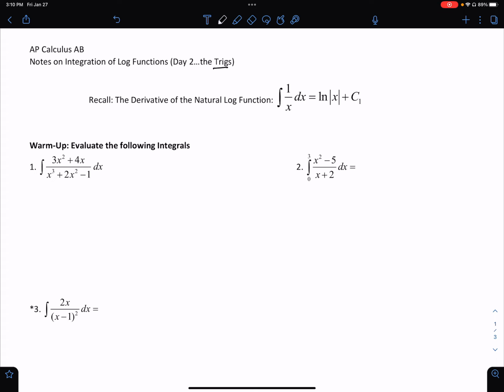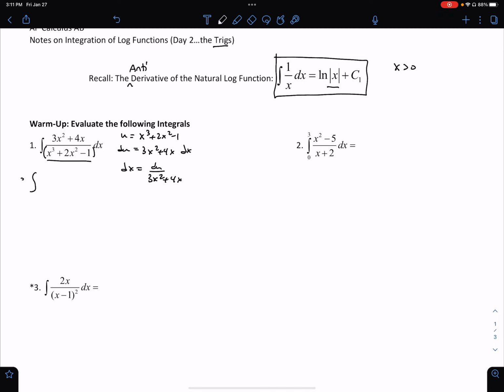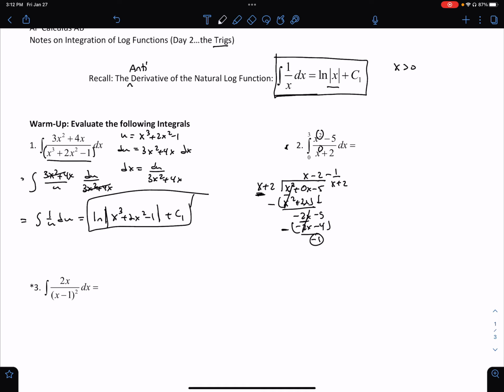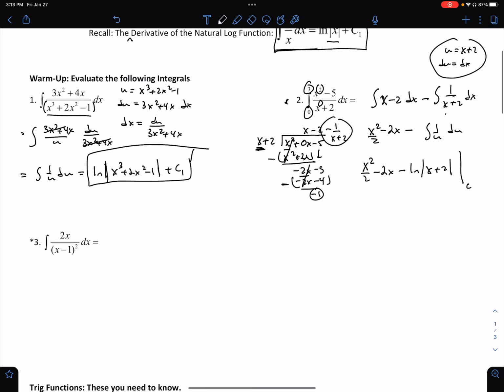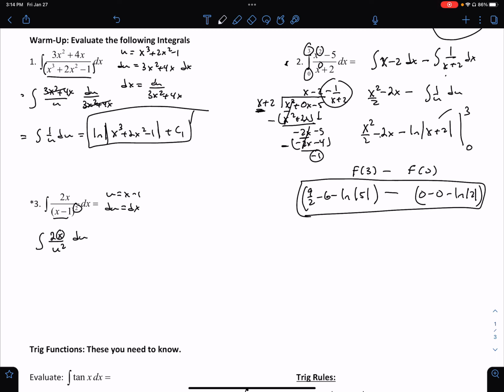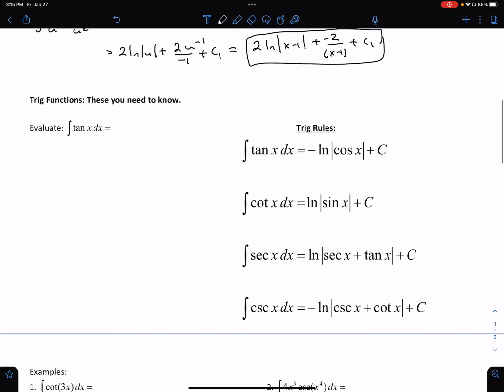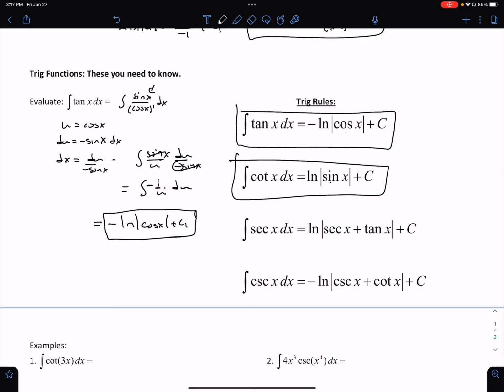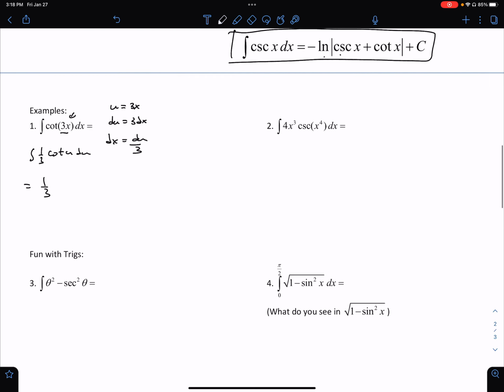AB Natural Log and Integration (Day 1 Part 1)